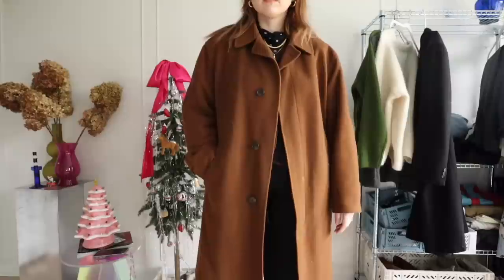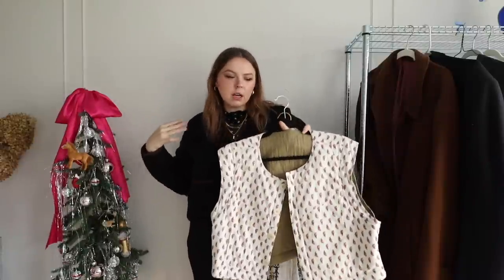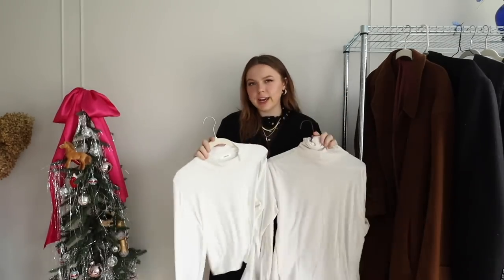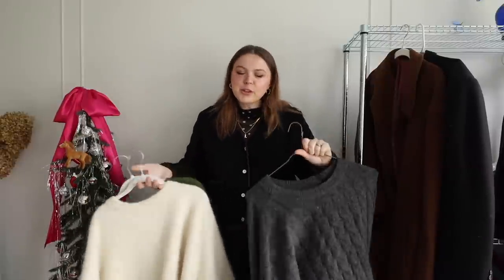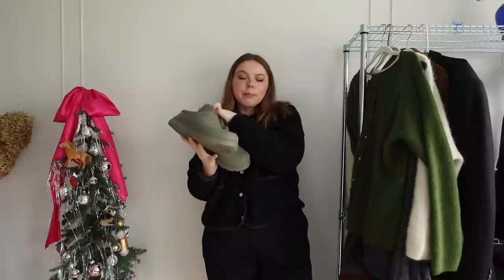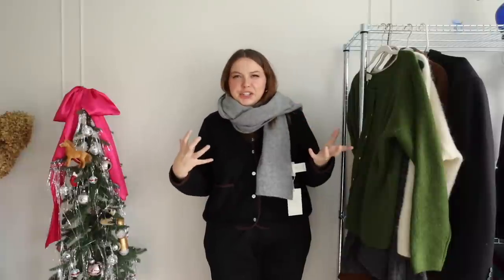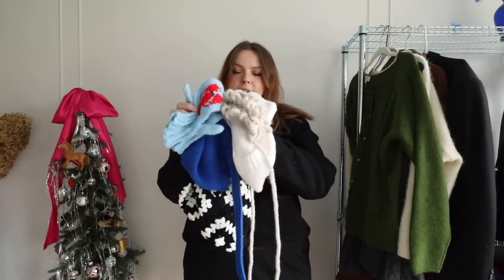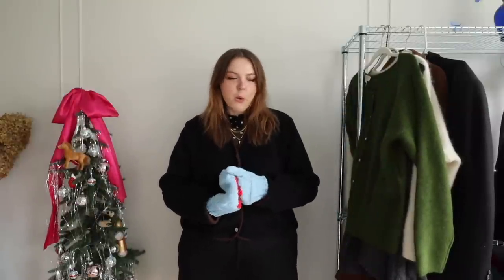winter essentials + closet staples '22/'23 (my absolutes!!)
Etsy vest
Polka dot turtleneck
Donni fleece cardigan
Donni fleece pants
h&m sweaters are both sold out online but check in store!!
Target thermal underwear
Ugg mini
Ugg mini pink
Ugg green Tasmans
Moon boots
Skims socks
Ganni scarf: similar
Donni red scarf
Etsy headband knit
Black and white balaclava
White balaclava
Blue bonnet

INSTAGRAM » @mayipleasepodcast